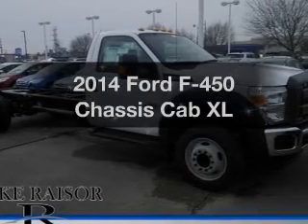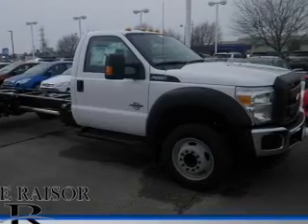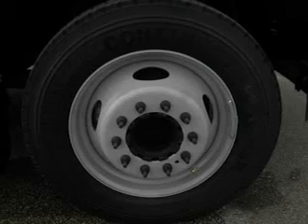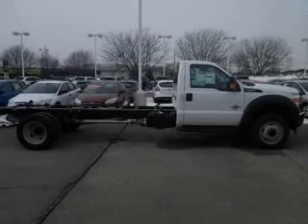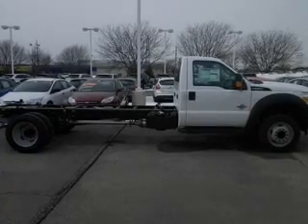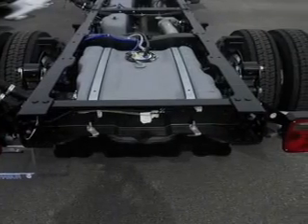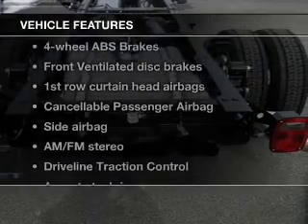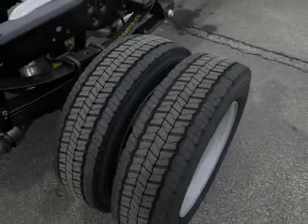2014 Ford F-450 Chassis Cab - Lafayette IN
Year: 2014
Make: Ford
Model: F-450 Chassis Cab
Trim: XL
Engine: 6.7 liter 8 cylinder 32 valve DDI OHV Turbo Diesel
Transmission: Automatic
Color: Oxford White
Mileage: 6
Address:
2051 Sagamore Pkwy. S.